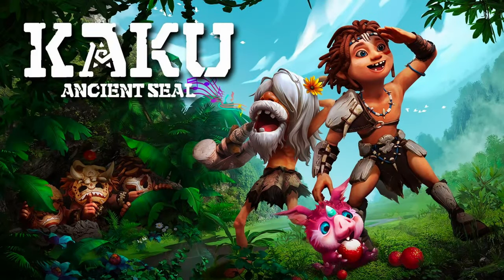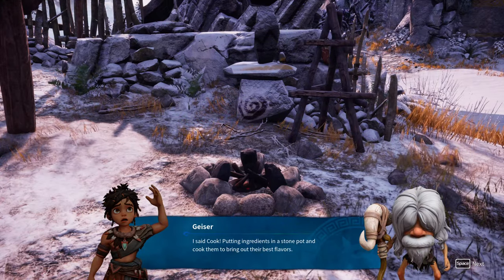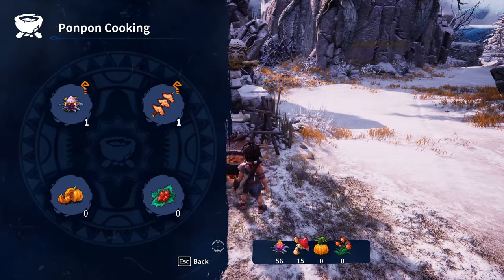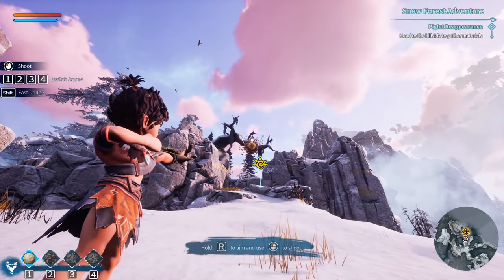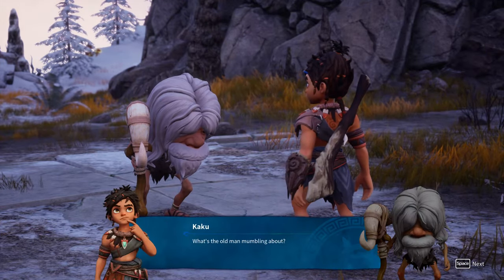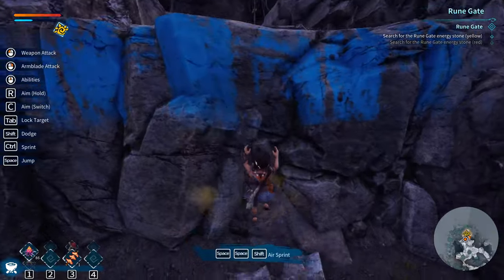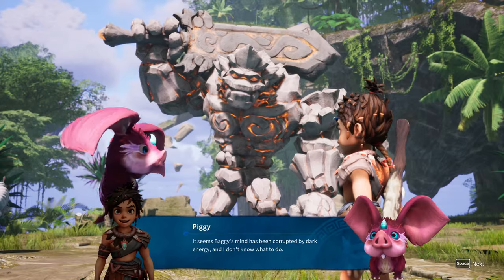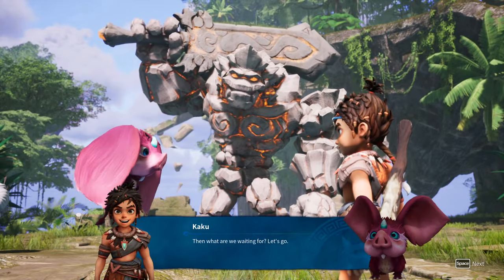KAKU: Ancient Seal - Interesting and FUN Open World Exploration(DEMO) Game Play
An Open world Action adventure combining exploration with puzzles and dynamic combat. Go on a journey across a sprawling continent as Kaku, a boy tasked to restore balance to the land. Brave the four elemental regions with the help of Piggy, his powerful companion and conquer their lords.